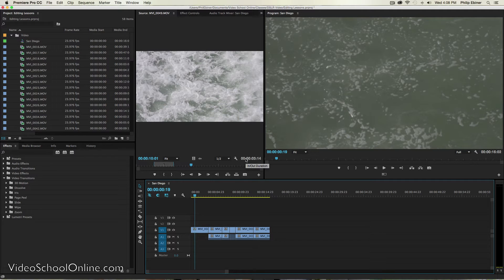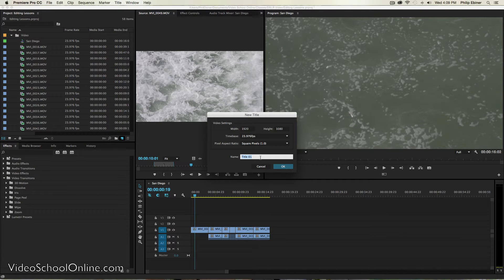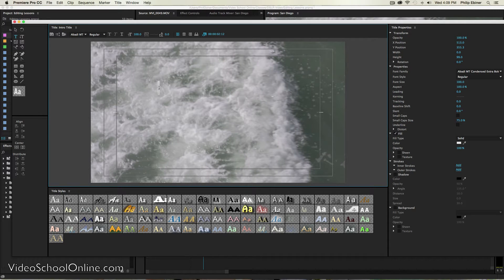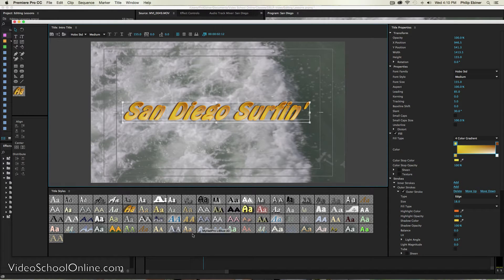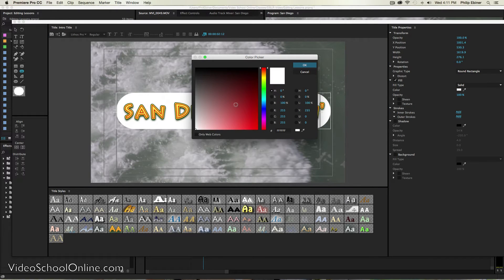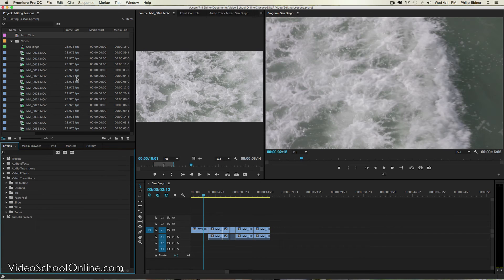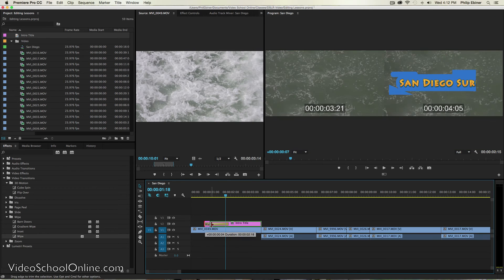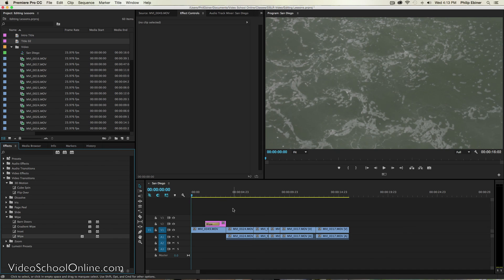Adding Titles to your Videos - Tutorial 6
You'll be able to easily track your progress!

This is a tutorial in the Video Editing for DSLR Shooters series. In this video, you'll learn how to add titles to your videos in Premiere Pro.